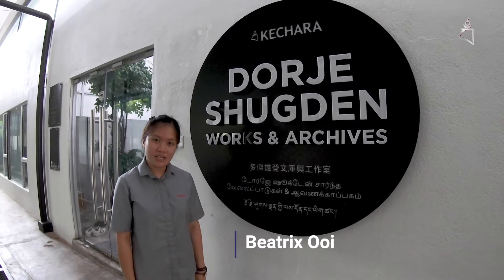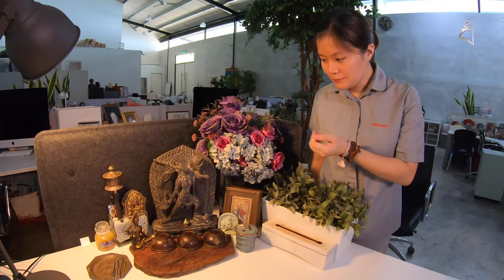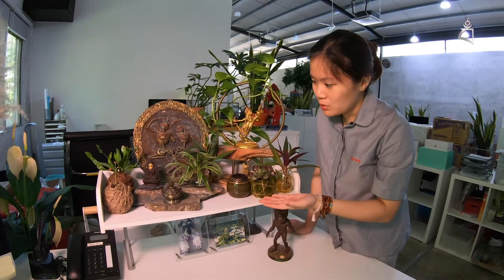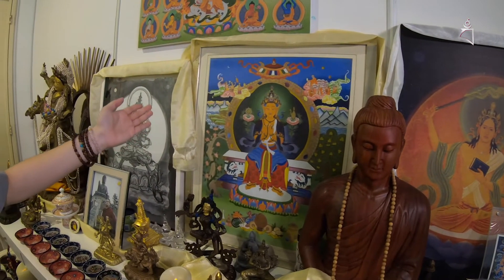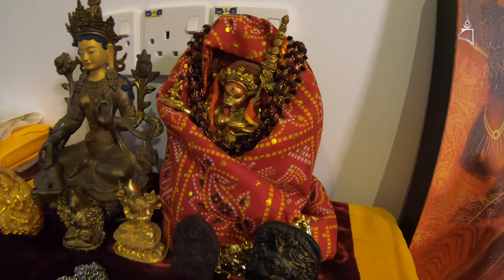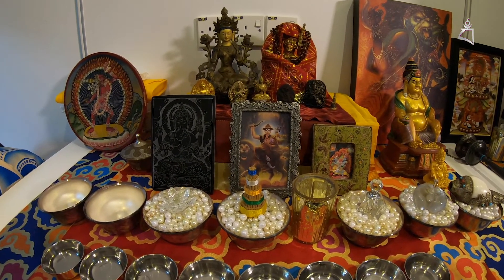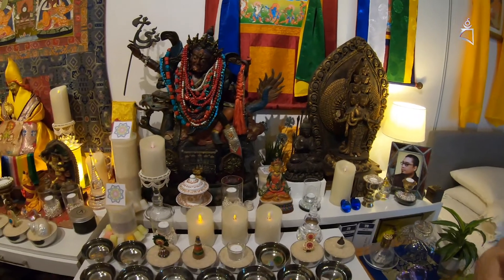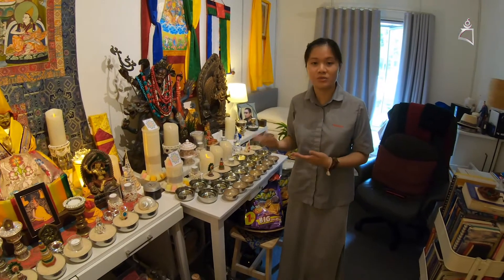Stay Home Stay Busy: Beautiful Altar Ideas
Take a break from boredom and anxiety and join us at our Stay Home Stay Busy Series. Today we will be giving you some ideas on how to set up your own altar at home.